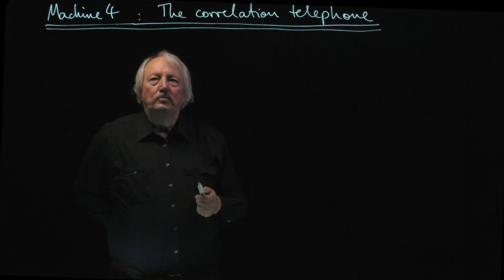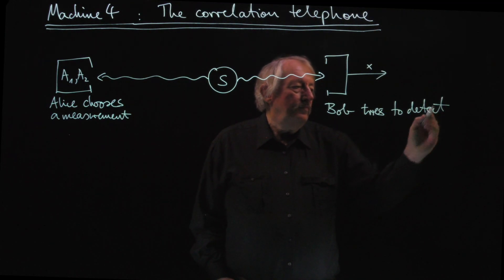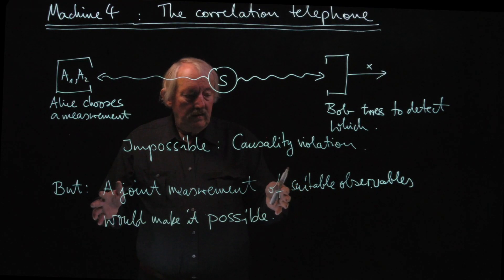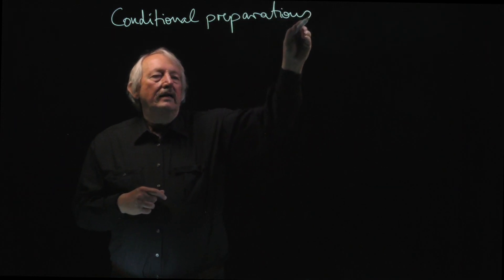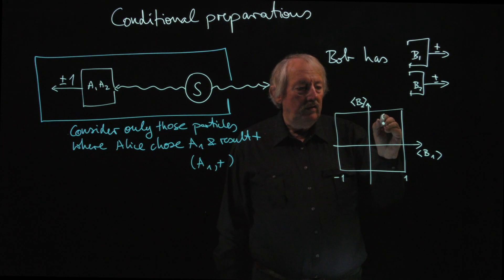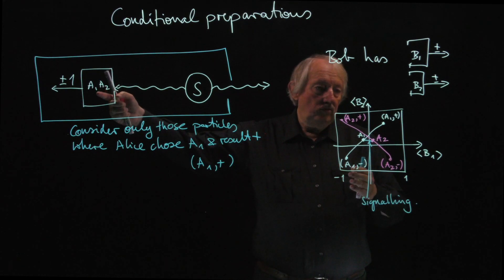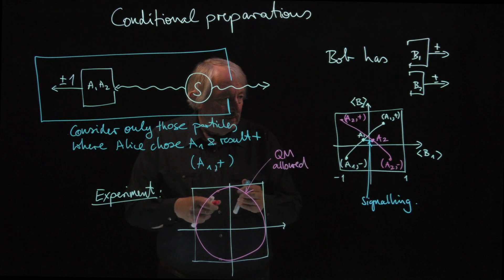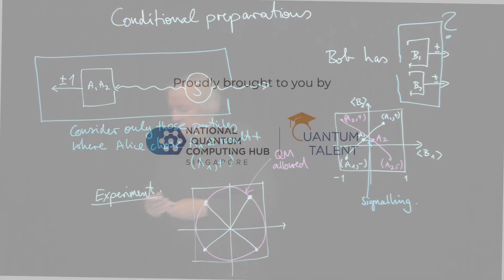Impossible machines of Quantum Mechanics part 3: machine 4